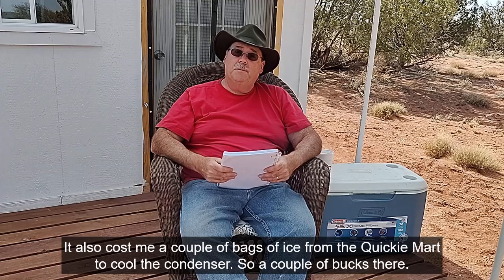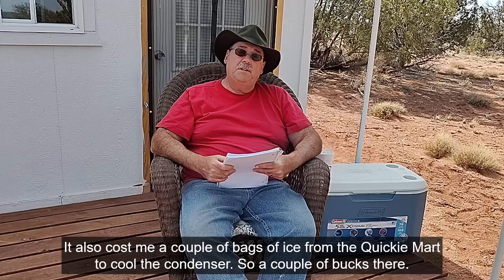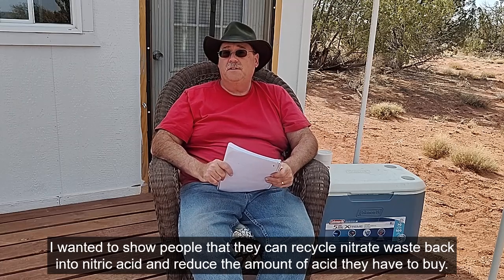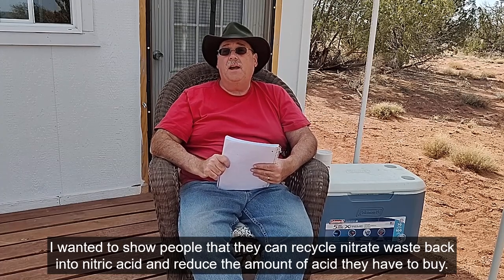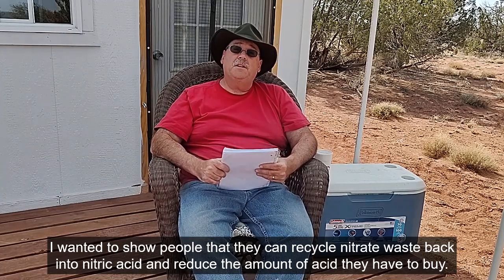Viewer Q&A Special #2: I Answer Your Most Asked Questions, From Arizona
In this second Viewer Q&A special I answer your most asked questions from my vacation cabin in Arizona. Questions like why I don't always melt my recovered gold? Will I do toll refining? Buying stockpiles. Will I do more Eco-Goldex videos? Is making my own nitric acid economical? And other burning viewer questions, plus I talk about some upcoming video releases. The questions that get asked the most will get answered in a future episode. for more information.

Items mentioned in this video:
3pcs Glass Graduated Beaker Set 500ml, 1000ml, 2000ml
18 Lbs Vibratory Tumbler Bowl
12 Gallon ShopVac
Dust Deputy Kit with 10-Gallon Steel Drum
Stackable Plastic Sieve / 4 Screens
Digital Magnetic Stirrer Hot Plate